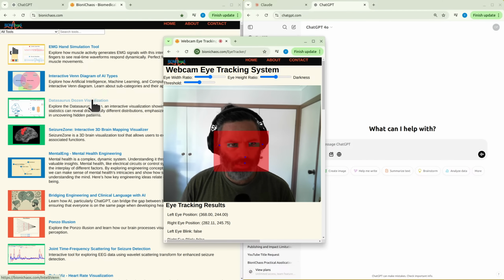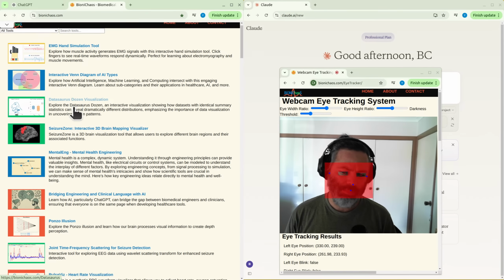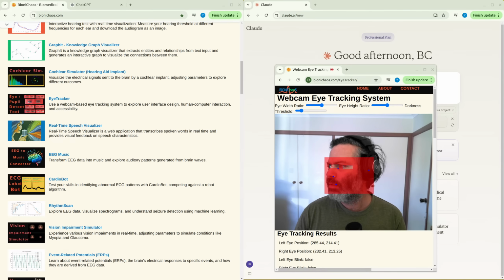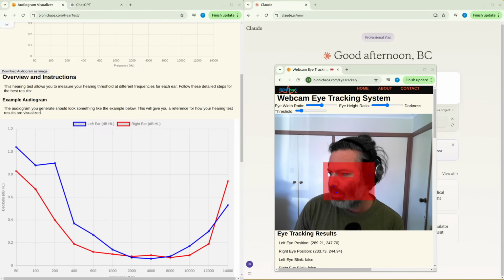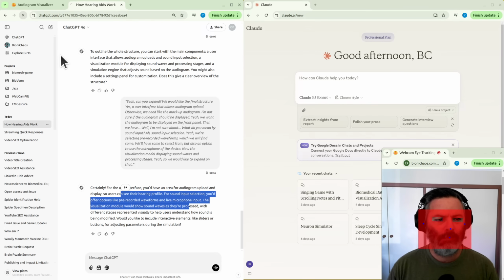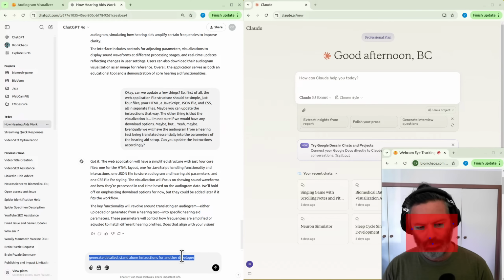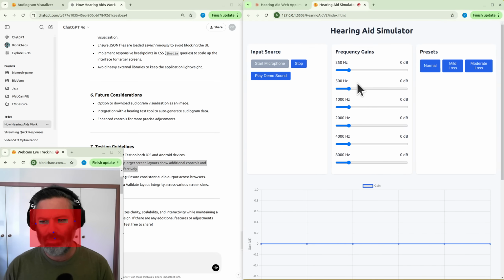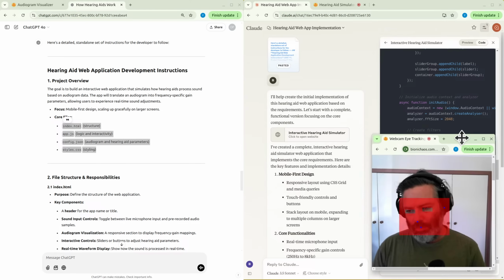Feedback on BioniChaos.com Tools & Open Chat & Live Web Development